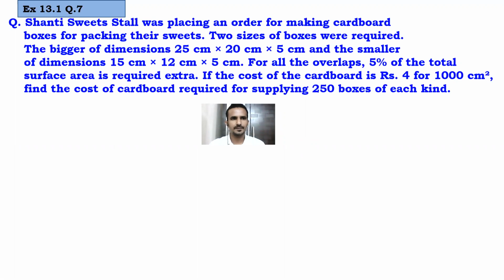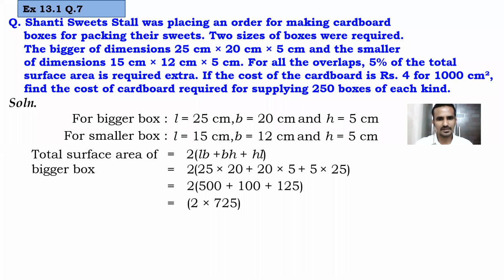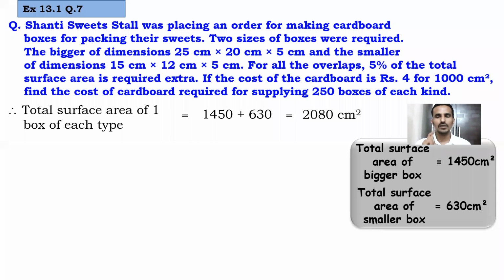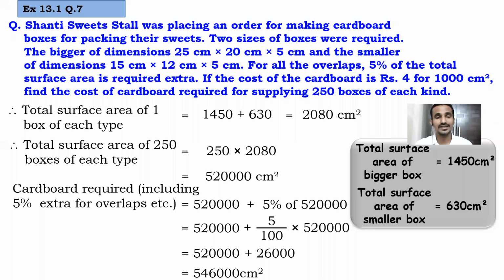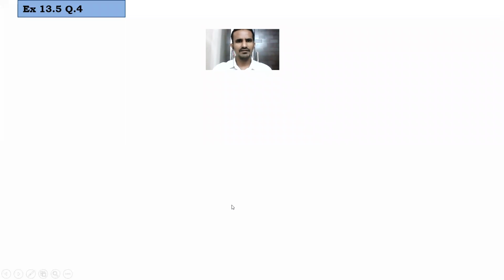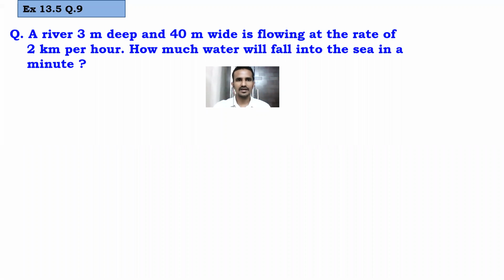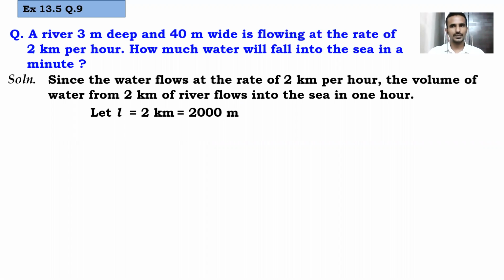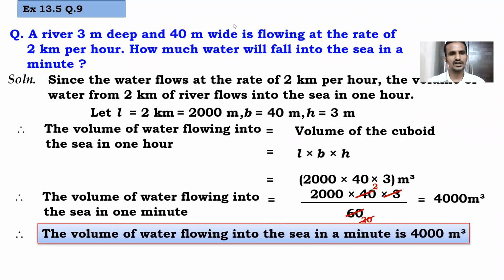CBSE IX std Maths Camp Day 1 Lecture 3